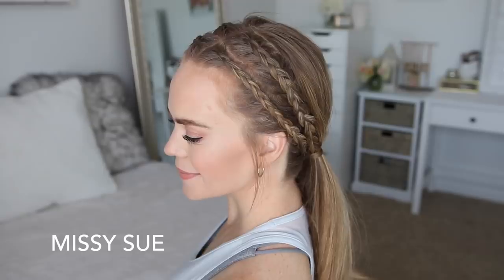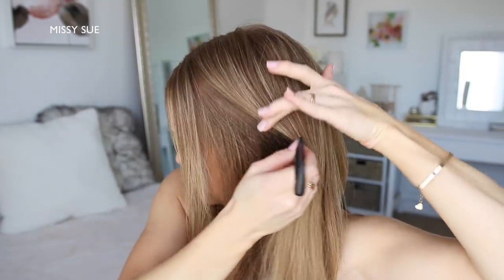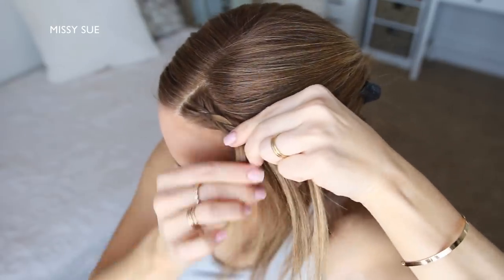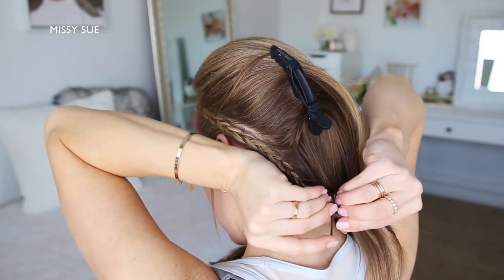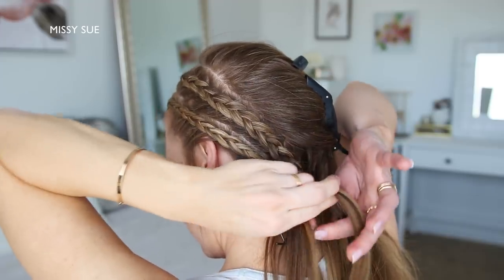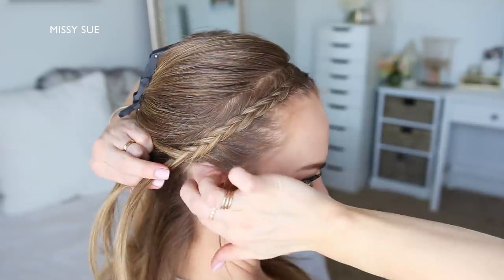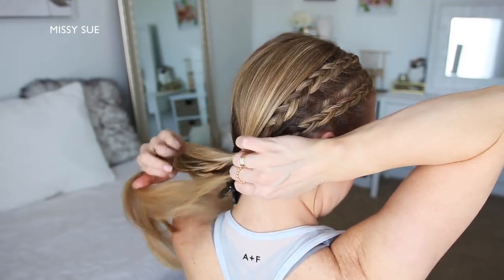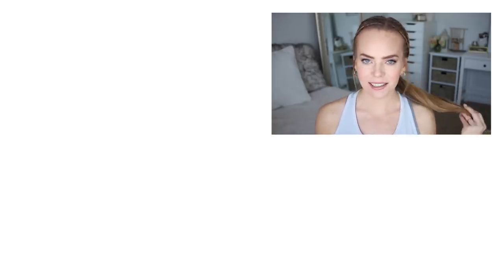4 Dutch Braid Pigtails | Missy Sue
Now that summer is behind us and school has started I thought it'd be fun to share a hairstyle that would be perfect for playing sports or working out at the gym. This is a spin on a traditional braided hairstyle so I hope you love it as much as I do!

1 1/2" Curling Iron
1" + 1 1/4" Curling